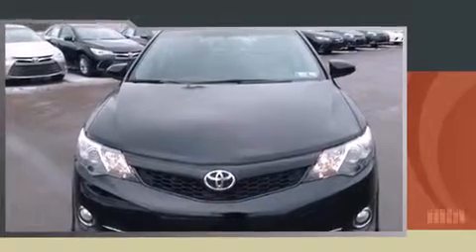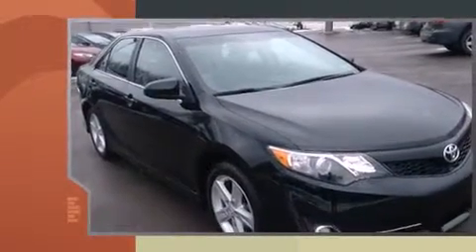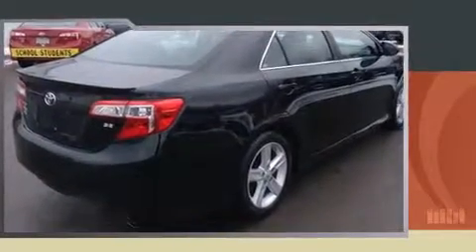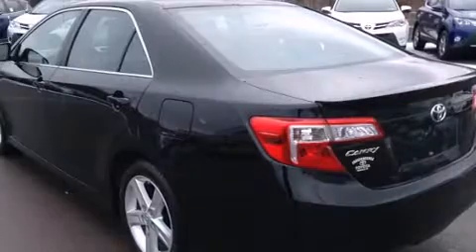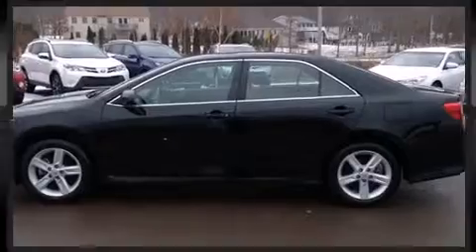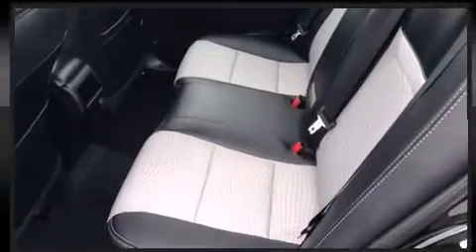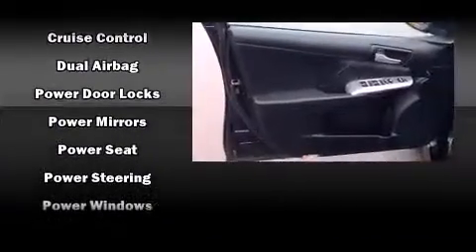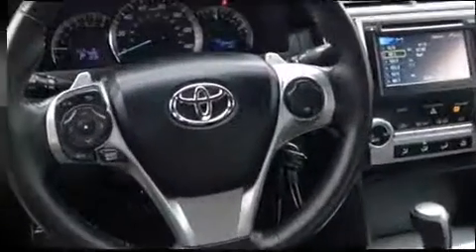2012 Toyota Camry SE in Hazleton, PA 18202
Independence Toyota
730 Airport Rd
in Hazleton, PA 18202

Climb inside the 2012 Toyota Camry. This 4 door, 5 passenger sedan still has less than 15,000 miles! It features a front-wheel-drive platform, an automatic transmission, and a 2.5 liter 4 cylinder engine. Toyota paid particular attention to efficiency and practicality with the following features: a tachometer, an outside temperature display, telescoping steering wheel, power door mirrors, power windows, cruise control, and more. Premium sound drives 6 speakers, providing you and your passengers a sensational audio experience. Curtain airbags combine with standard stability control in creating a comprehensive safety network. A Carfax history report provides you peace of mind by detailing information related to past owners and service records. Our team is professional, and we offer a no-pressure environment. We'd be happy to answer any questions that you may have. We are here to help you.